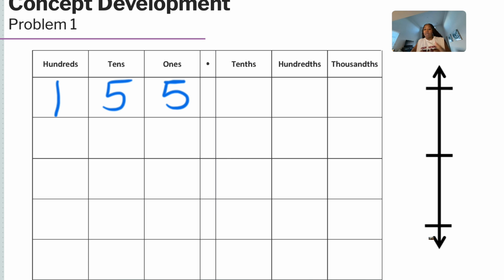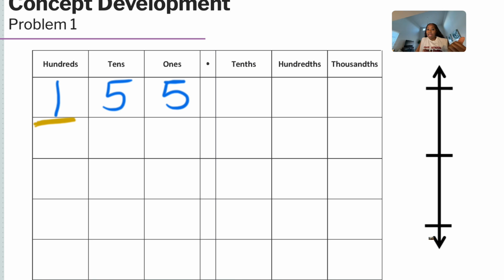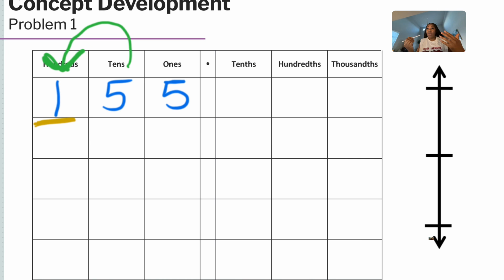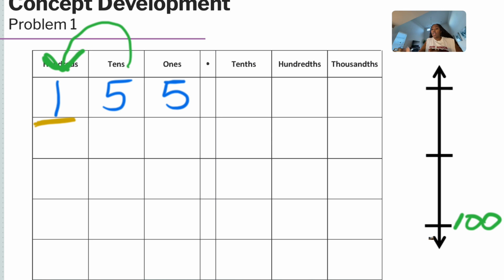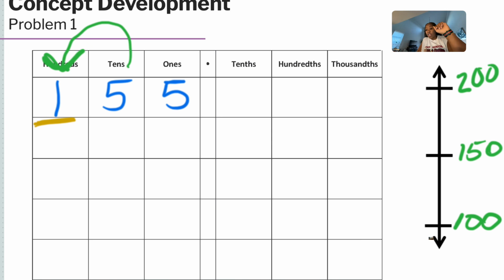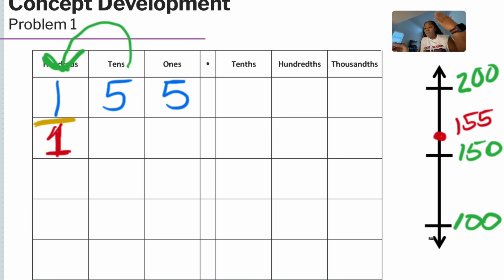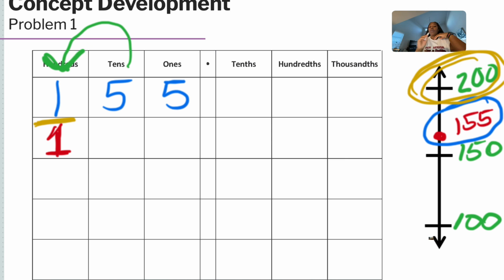Slide 1 Hundreds Place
Blue Bonnet Module 1 Lesson 6